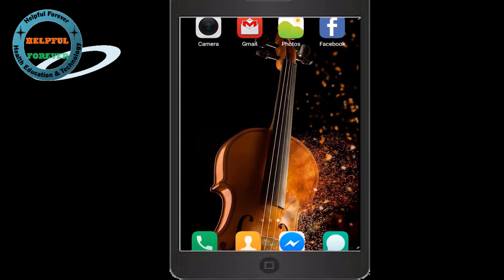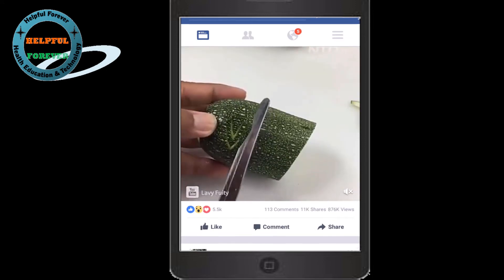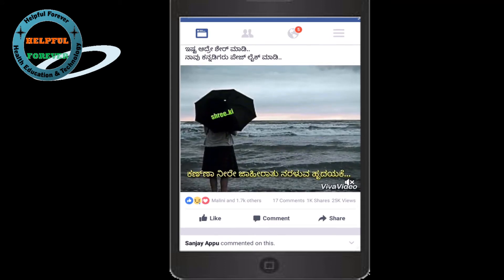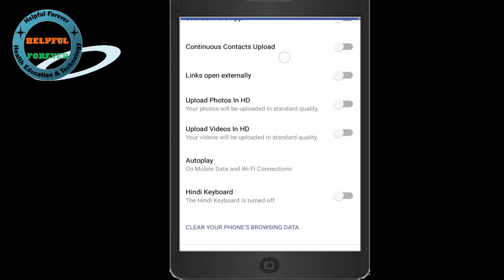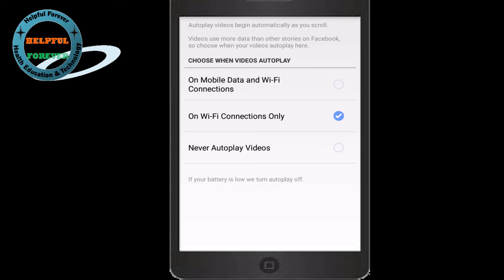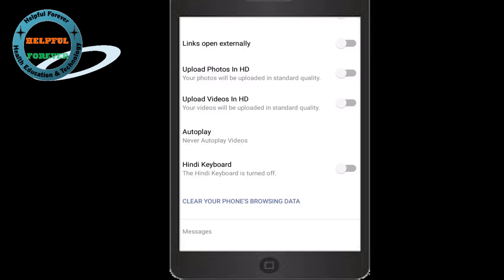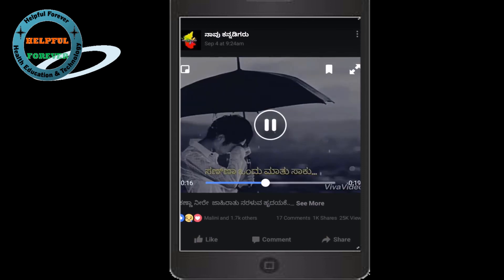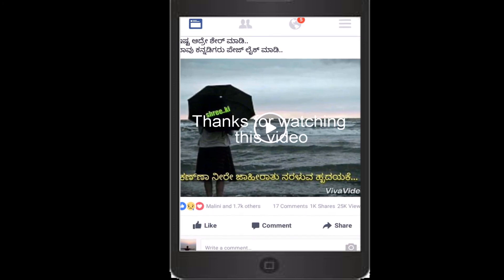How to turn off Autoplay Videos on Facebook in Kannada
ನಮಸ್ಕಾರ ಗೆಳೆಯರೆ. e video nalli nimige facebook nalli ago autoplay ago videos problems ge solution thilisutte.
ಫೇಸ್ಬುಕ್ನಲ್ಲಿ ಸ್ವಯಂಪ್ಲೇ ವೀಡಿಯೊಗಳನ್ನು ಹೇಗೆ ನಿಲ್ಲಿಸುವುದು
ಈ ವೀಡಿಯೊದಲ್ಲಿ, ನಾನು ಫೇಸ್ಬುಕ್ನಲ್ಲಿ ಸ್ವಯಂಪ್ಲೇ ವೀಡಿಯೊವನ್ನು ಹೇಗೆ ನಿಲ್ಲಿಸಬೇಕು ಎಂದು ಹೇಳಲು ಪ್ರಯತ್ನಿಸುತ್ತಿದ್ದೇನೆ.
How to turn off autoplay videos in facebook for that you must watch this video.
After watching this video u will able be to how do disable autoplay, how to get rid of autoplay, how to prevent autoplay, turn off autoplay in facebook. The cancel autoplay method in facebook, switch off autorun, turn off and on autoplay video in facebook. You will able to stop facebook video autoplay, facebook stop autoplay, facebook video autoplay off. Even you will learn how to play videos on facebook as well as stop autoplay on facebook.

S U B S C R I B E II L I K E II C O M E N T II & II S H A R E

About: “HELPFUL FOREVER” YouTube Channel tries to impart the Health Education and technological information in Kannada.

NOTE: Images and Music in this video belong to the Content Owner only. I am thankful to them.

Your Friend
Sonu (HELPFUL FOREVER)